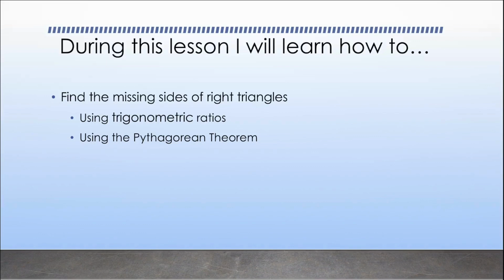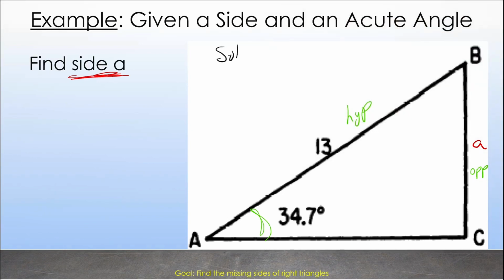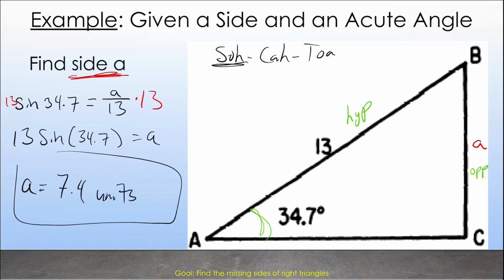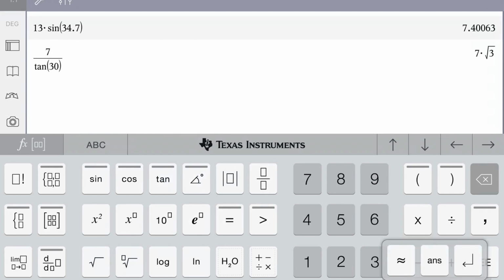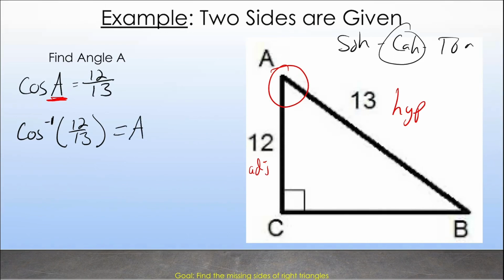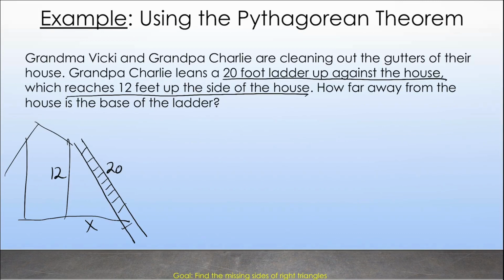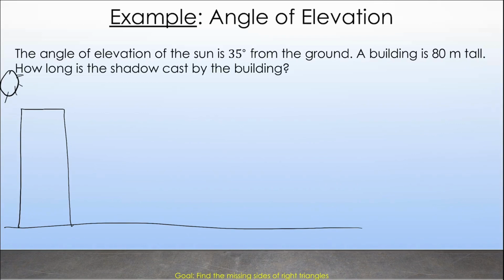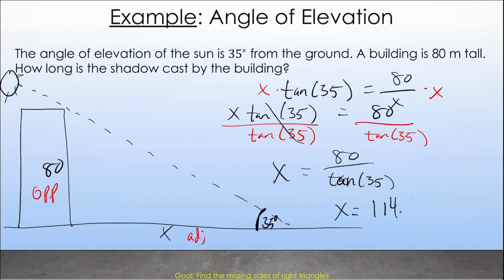2.7.3 Solving Right Triangles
Learn how to solve right triangles with trigonometric ratios.